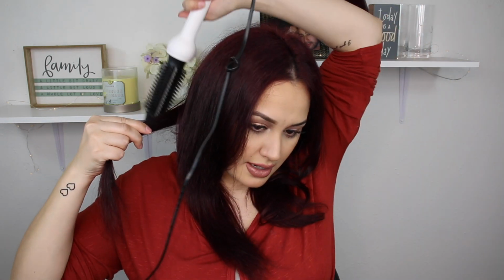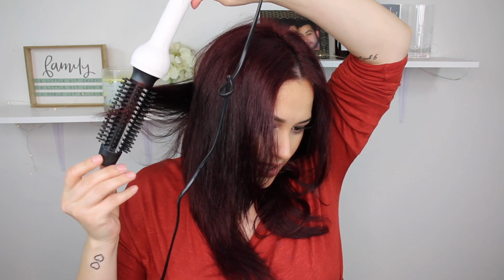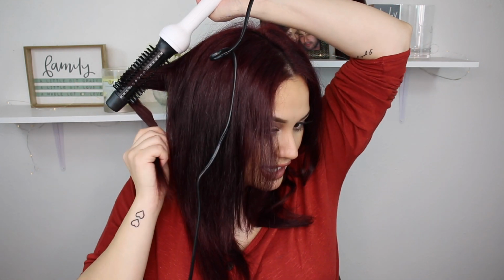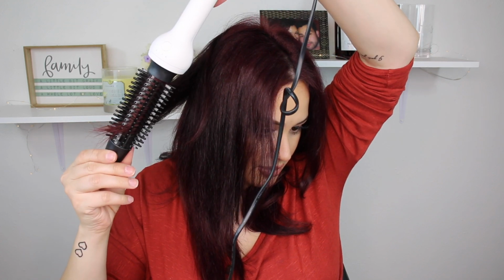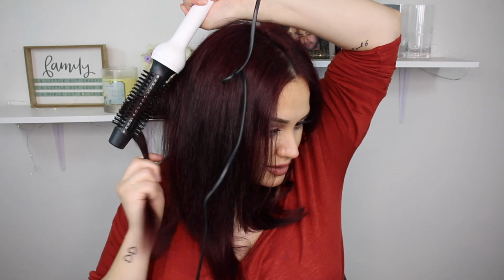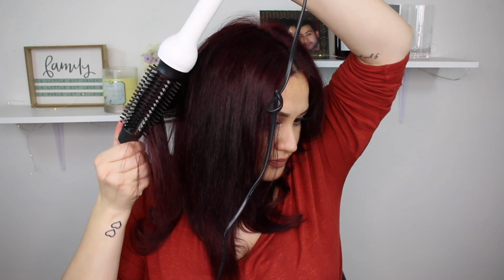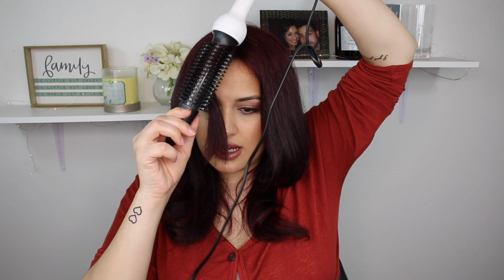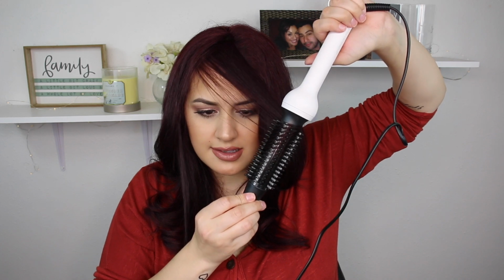THIS IS AMAZING - HOW TO GET A SALON BLOWOUT WITHOUT THE BLOWDRYER - INSTYLER FREESTYLER WAND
I cannot stress how much I love this thing. If you’re in the market for a tool like this, this is the best one I have ever tried.

I found it on sale right now at Walmart

Here it is at Ulta. You can also use the $3.50 coupon!

Makeup Worn

Eyes:
ABH Dip Brow- Ash Brown
Maybelline Great Lash- Clear
Lid-
Dust
Chopper from Naked 2
Crease-
Limit
Nooner
Highlight-
Bootycall from Naked 2
Inglot Gel Liner- Black
Salon Perfect Lashes- 615s
Duo Brush On Lash Glue - Dark Tone

Face:
Benefit Porefessional Primer
Estee Lauder Double Wear Foundation- 2W0
Mac Pro Longwear Concealer- NC20
Coty AirSpun Loose Powder- Translucent
Kat Von D Highlight Single- Lyric
Mac Shaping Powder- Emphasize
Physicians Formula Butter Bronzer- Dark
Kat Von D Contour Single- Sombre
Mac Blush- Warm Soul

Lips:
Kat V D Liquid Lipstick- Lolita
Maybelline Shine Lipstick- Baddest Beige

If you don’t want to use my links feel free to search anything on your own, its totally cool! If you choose to purchase through one of my links, it’s very appreciated :)